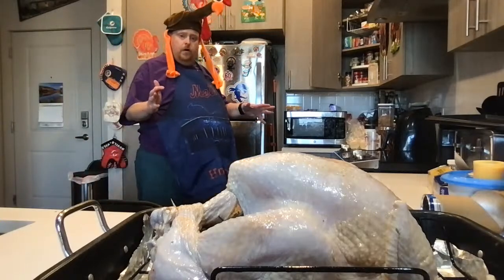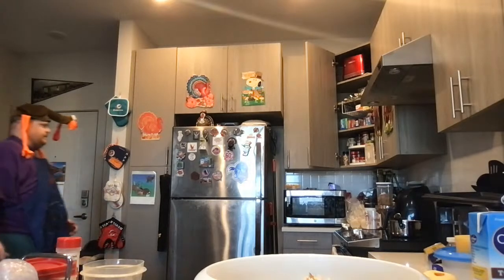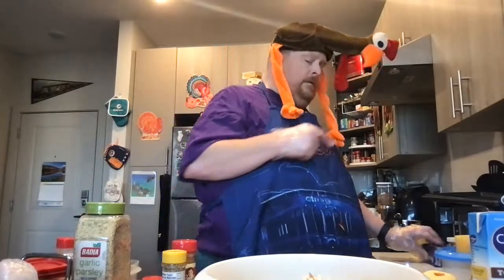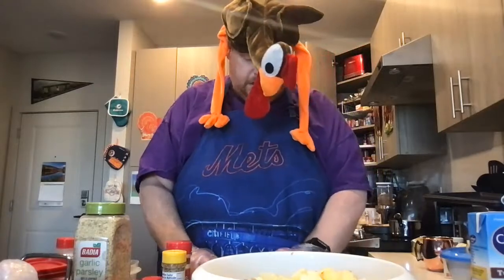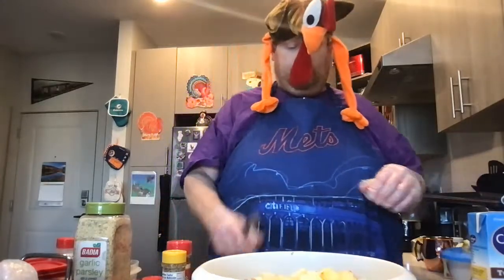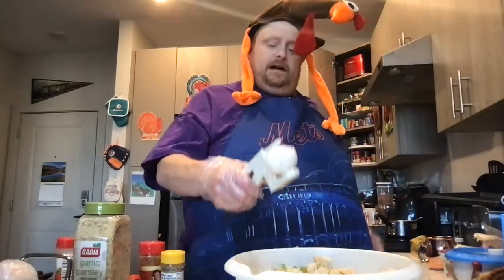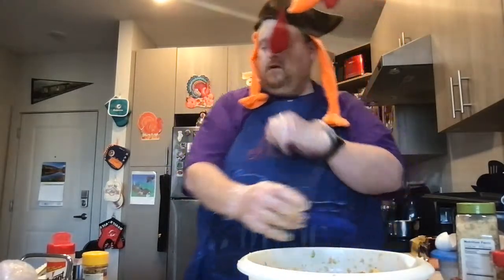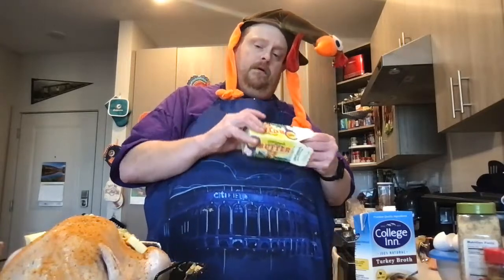Stuffing the Turkey Live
Daily Rundown of Sports